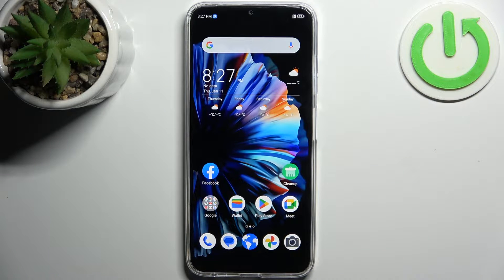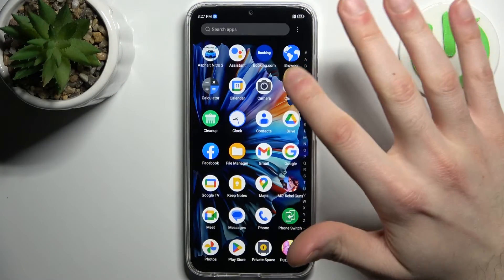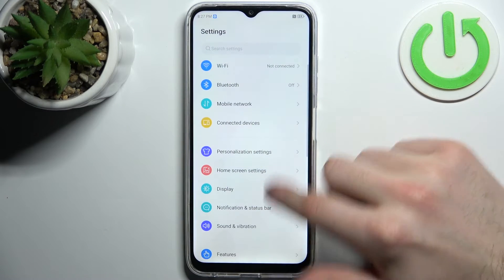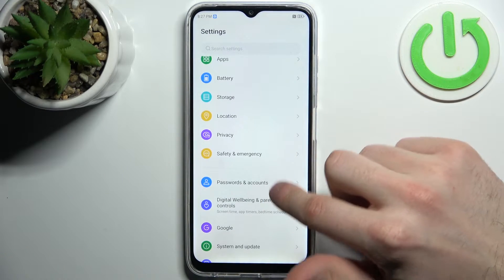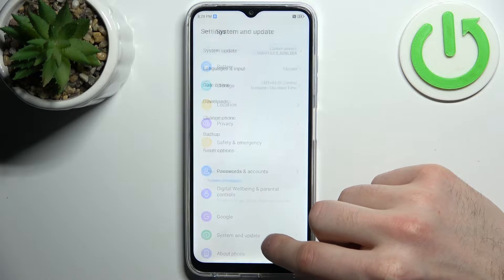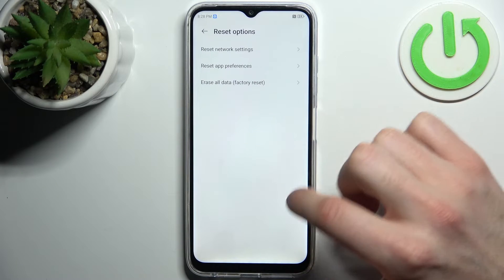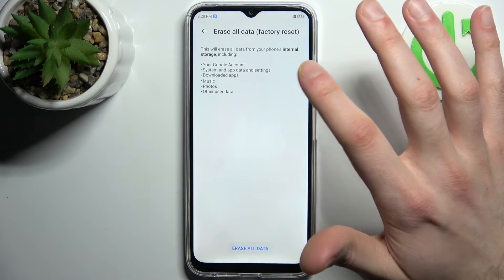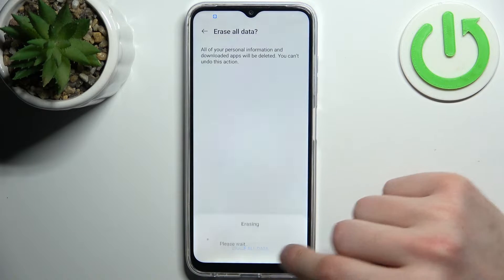How to Factory Reset the ZTE Blade V50 Phone via Settings - Hard Reset - Erase All Files and Data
Find out more about ZTE Blade V50:
Restore your ZTE Blade V50 to its original state with our step-by-step guide on factory resetting via settings! In this video, we walk you through the simple process to perform a factory reset, erasing all user data and returning the device to its default settings. Watch now to learn how to initiate a factory reset on your ZTE Blade V50 and ensure a clean slate for optimal performance with this easy-to-follow tutorial.

How to hard reset ZTE Blade V50? How to reset all settings on ZTE Blade V50? How to remove all data and settings on ZTE Blade V50? How to perform a master reset of ZTE Blade V50 phone? How to delete everything from ZTE Blade V50 phone? How to wipe the ZTE Blade V50 device clean? How to prepare the ZTE Blade V50 phone for resale?